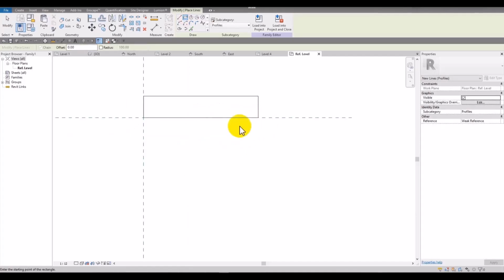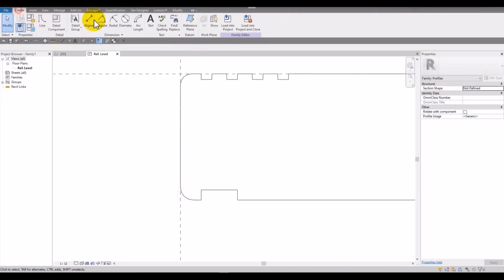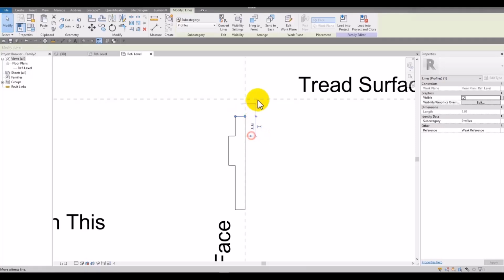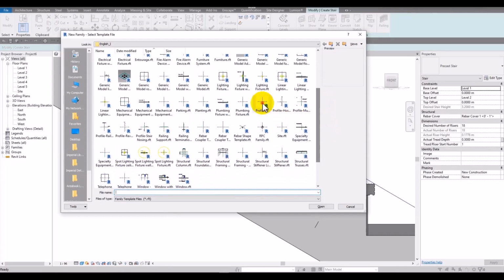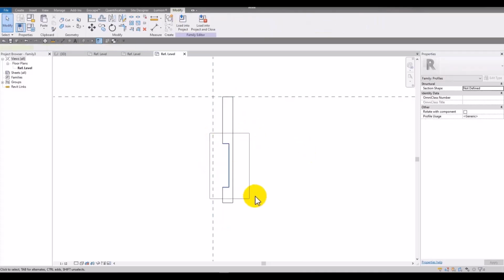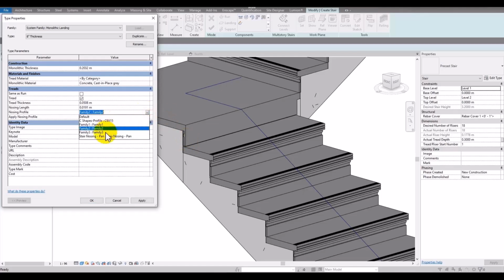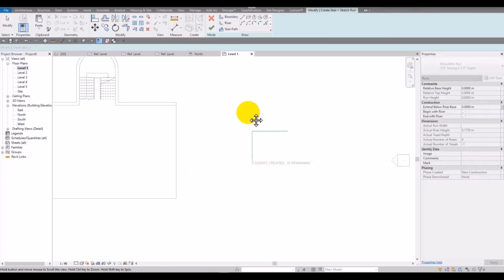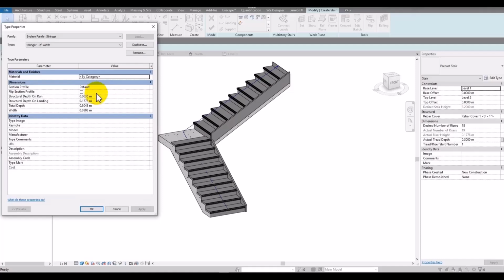Revit Stair Design Tutorial (Part 3) | Easy Steps to Create Stairs for Architectural Projects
In this tutorial, we'll walk you through the process of creating stairs in Revit! From initial settings to basic customization, this video is perfect for beginners and pros looking to enhance their architectural design skills. Whether you're working on multi-level structures or refining your workflow, mastering stairs in Revit is essential! 🚀

👉 Check out the full course here:
Revit- Mass Modelling- From Basic to Advanced level: